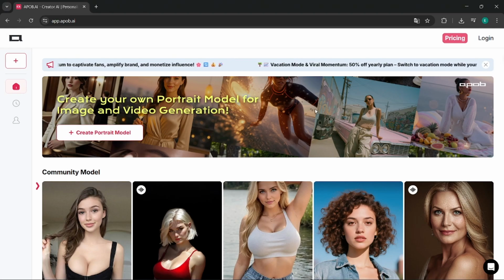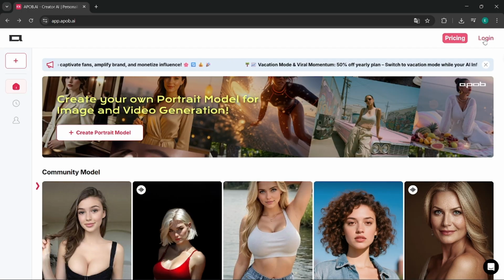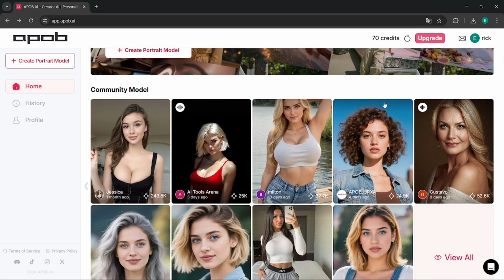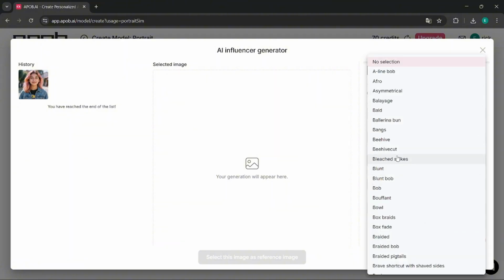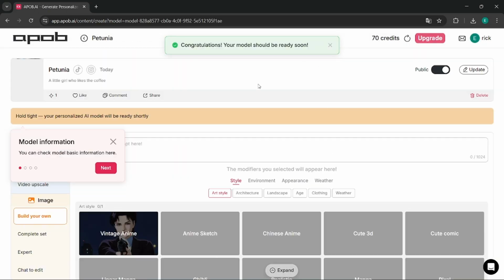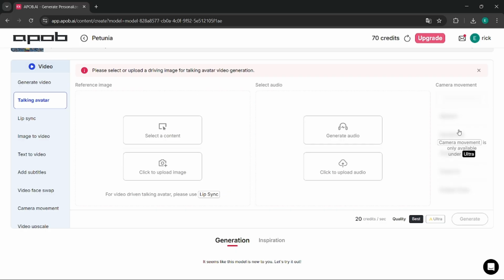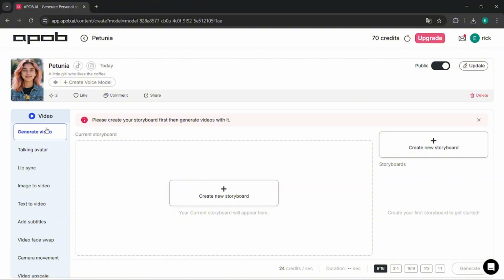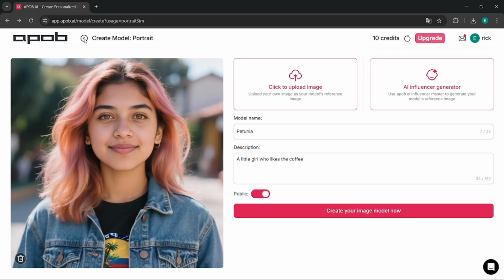How To Create An AI Influencer Using APOB | APOB AI Influencer Tutorial (2026)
How To Create An AI Influencer From Scratch Using APOB

In this video I'll show you how to create an AI influencer from scratch. The method is very simple and clearly described in the video. Follow all of the steps & build your own AI influencer.

In this video, I'll show you how to create ai influencer from scratch. Follow all of the steps & build your own ai model. The method is very simple and clearly described in this ai influencer tutorial for digital marketing. Check out how to create ai influencer in this ai content video!